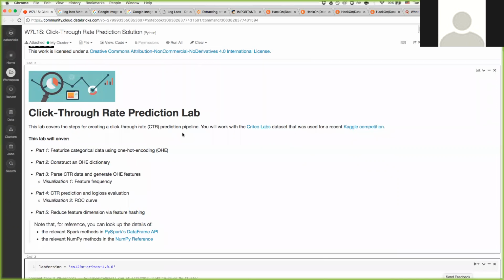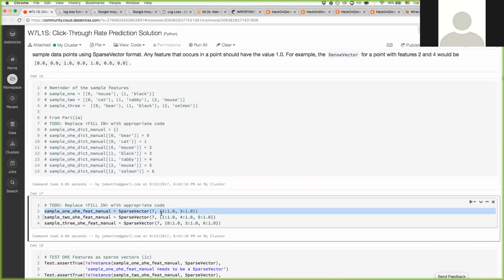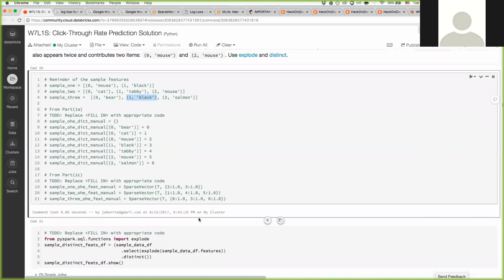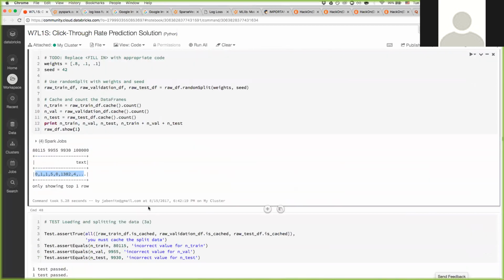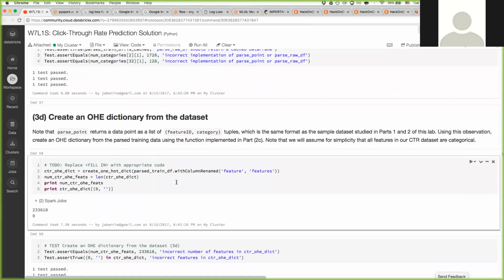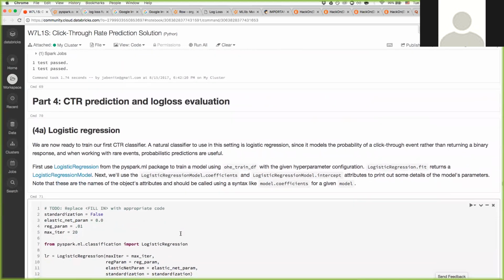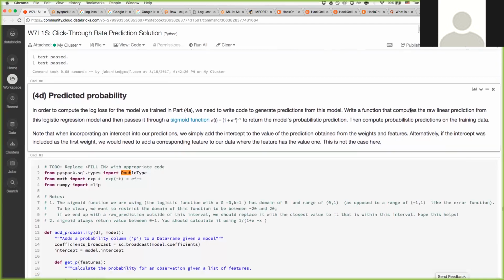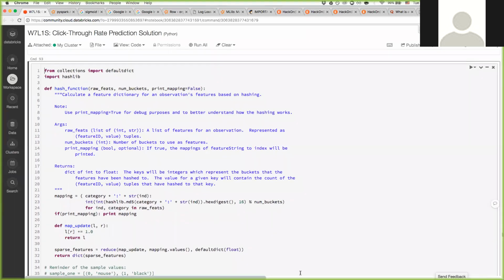HackOn(Data) 2017 - Workshop #7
Feature Hashing

- One-Hot Encoding (OHE)
- OHE Dictionary
- Prediction and log loss evaluation
- Feature reduction